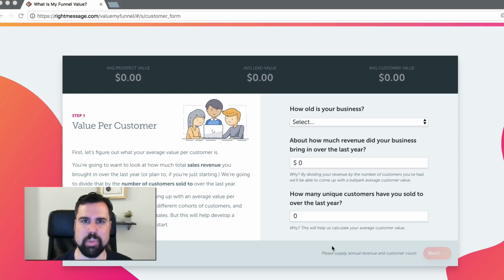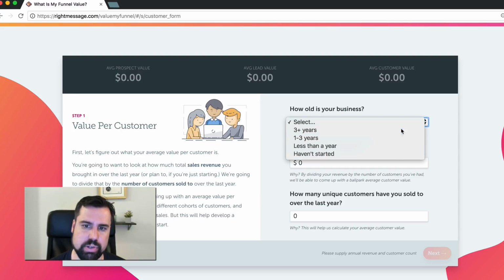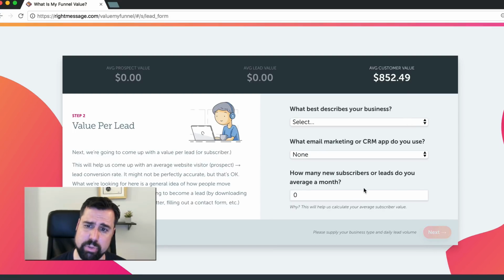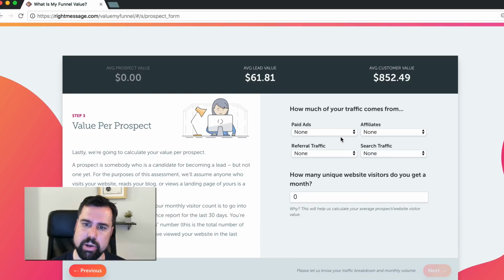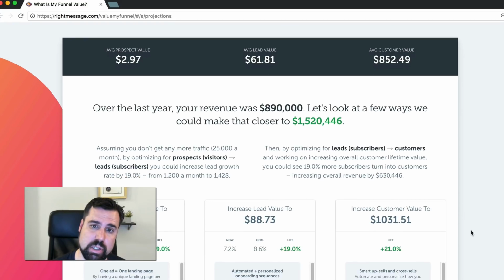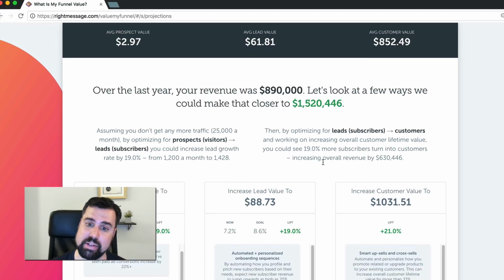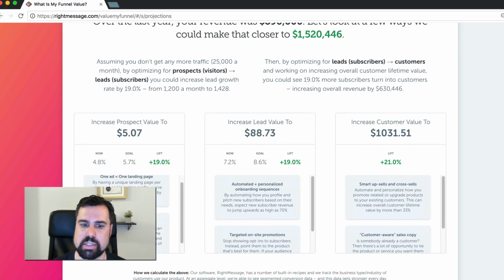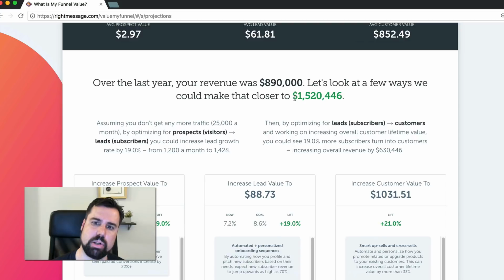RightMessage - Value My Funnel for Product Hunt